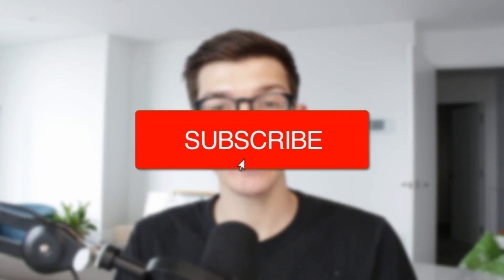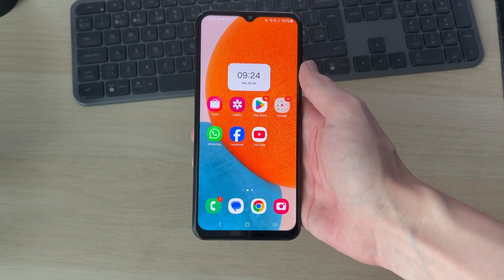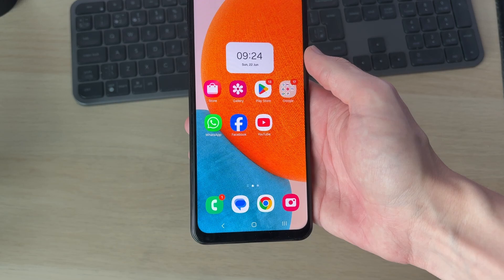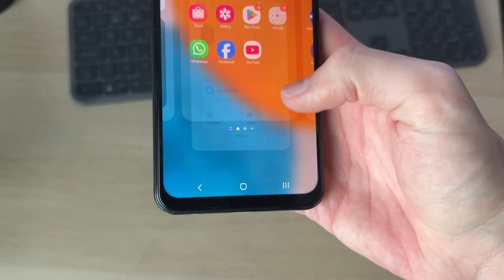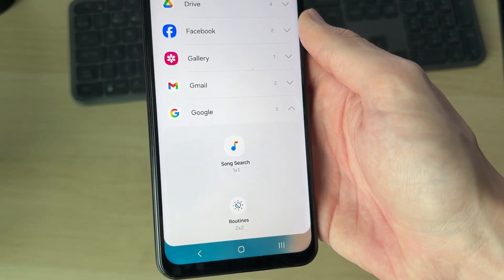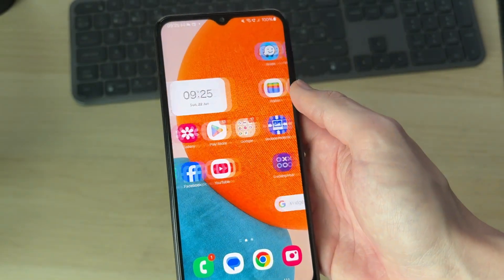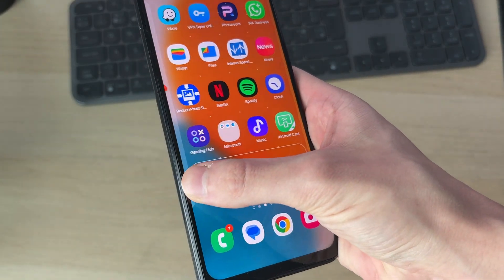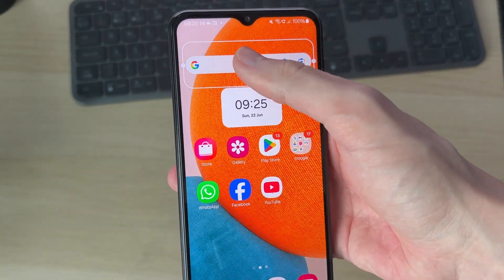How To Add Google Search Bar To Android Home Screen - Step By Step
Learn how to add google search bar to android home screen in this video.

GuideRealm